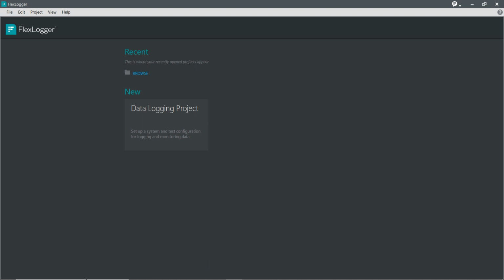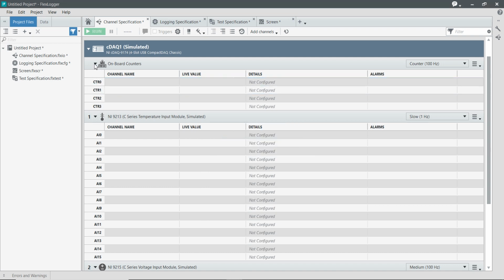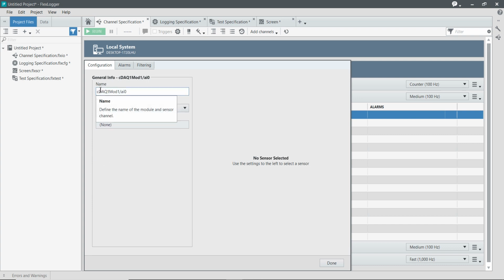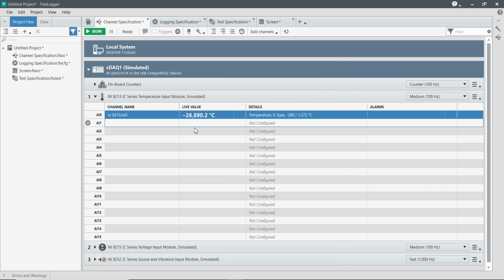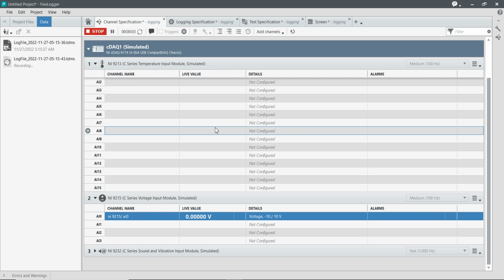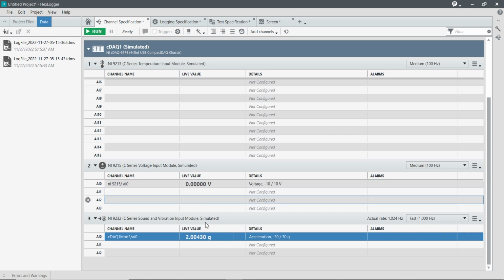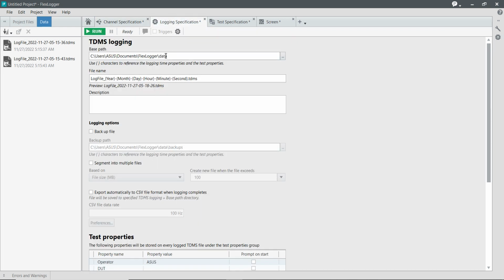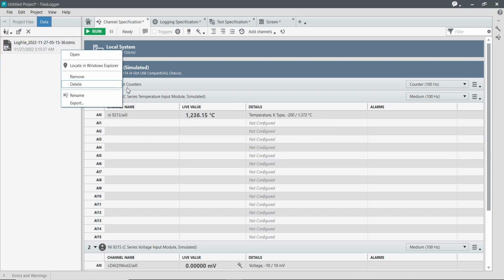Channel Configuration NI Flex Logger | programming Tutorial -04 NI Lex Logger